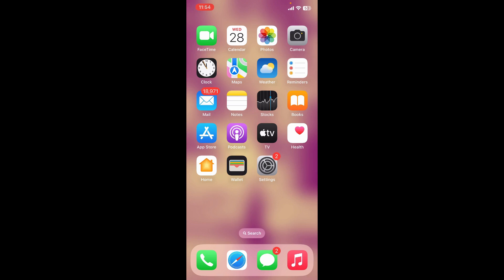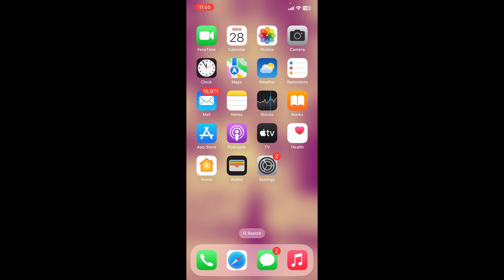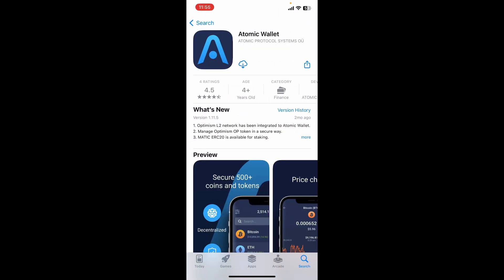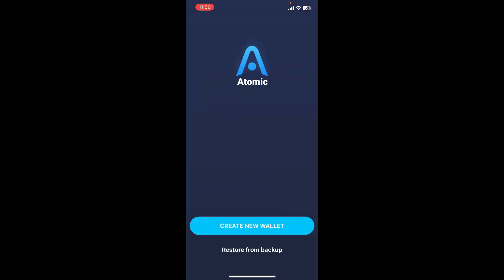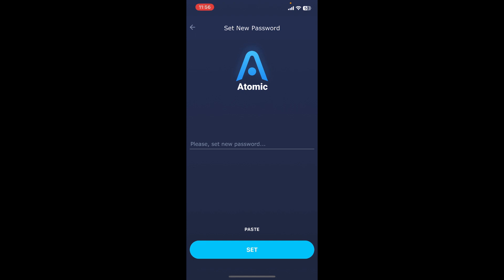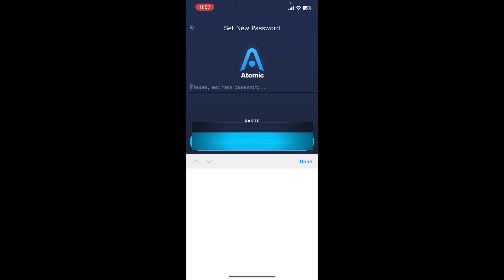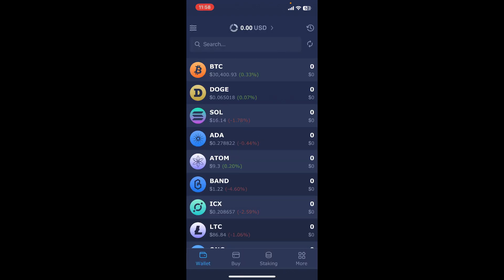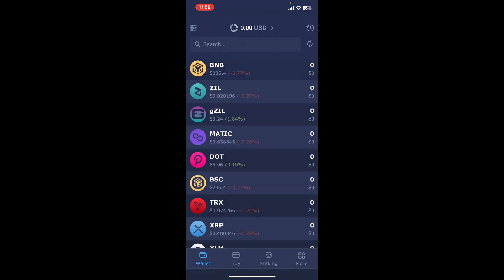How to Login Atomic Wallet Account 2023? Atomic Wallet Login Sign In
In this tutorial, we'll walk you through the process of logging in to Atomic Wallet, the all-in-one cryptocurrency management platform. Whether you're a seasoned investor or just getting started with cryptocurrencies, Atomic Wallet provides a user-friendly interface and advanced security features to help you securely store, manage, and exchange your digital assets. Join us as we guide you step-by-step through the login process and showcase the various tools and functionalities offered by Atomic Wallet. Get ready to take full control of your cryptocurrencies with Atomic Wallet!